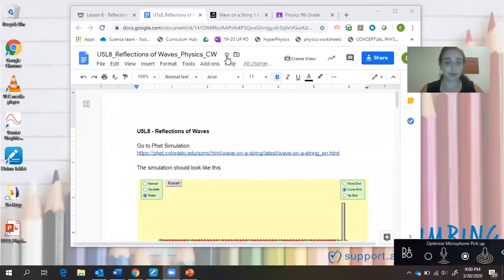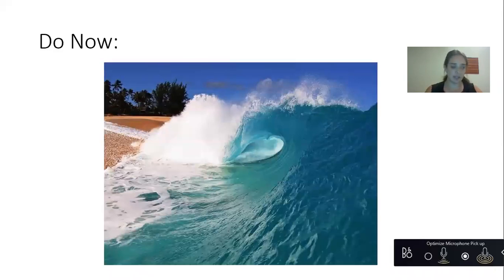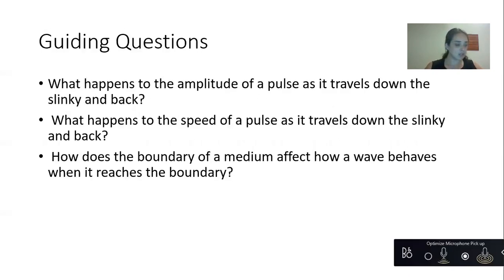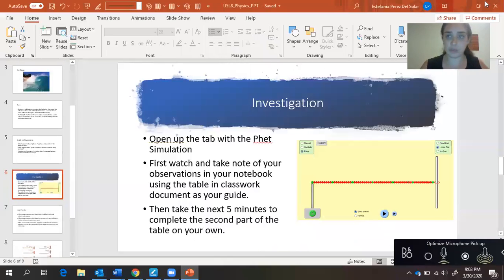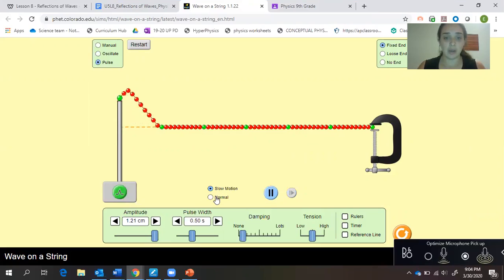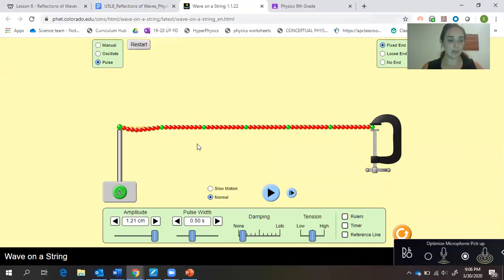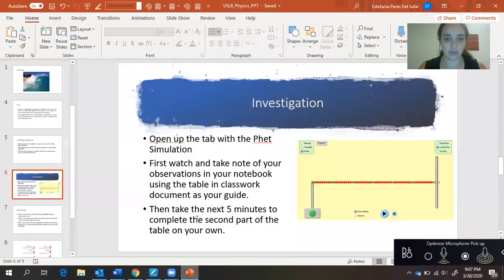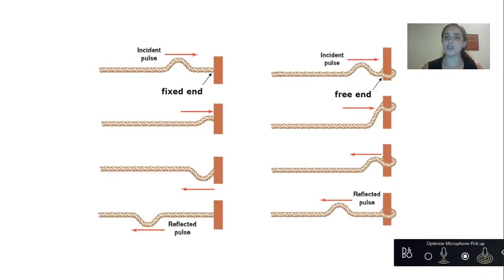U5L8 Relfection of Waves video